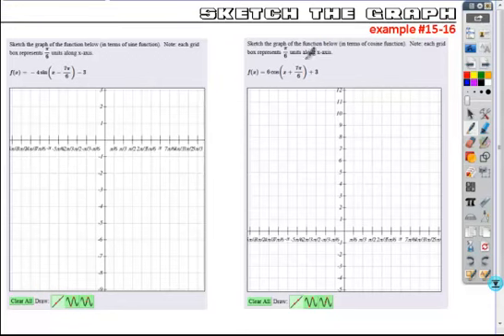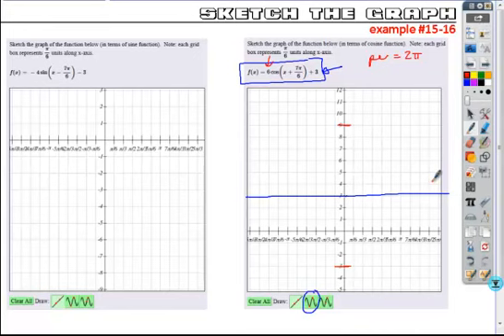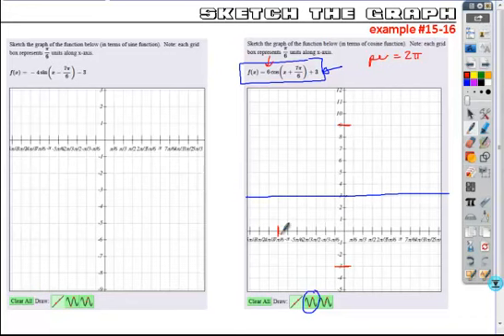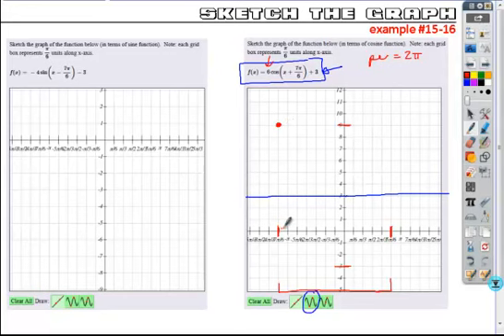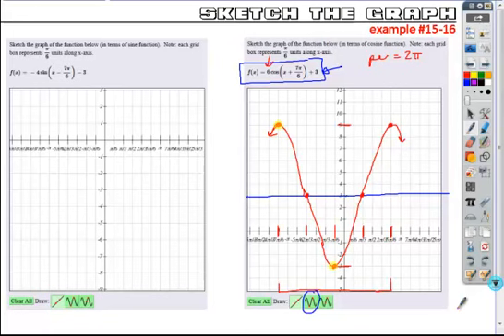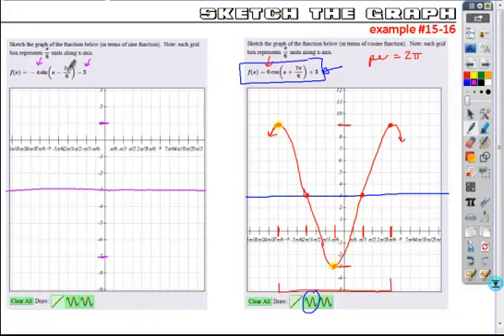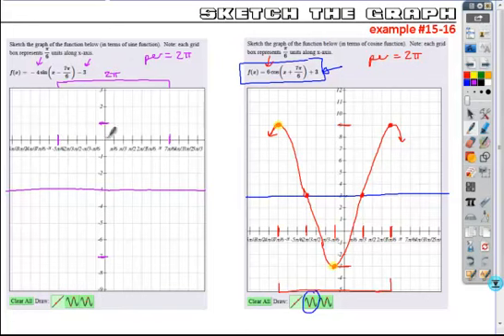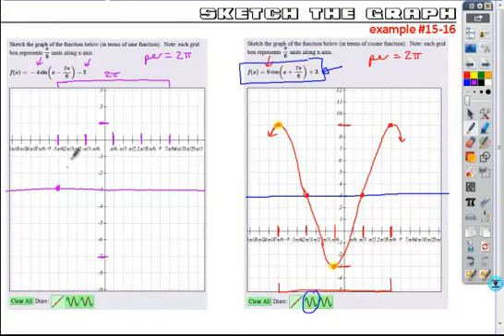8 1alg2HWd15 16